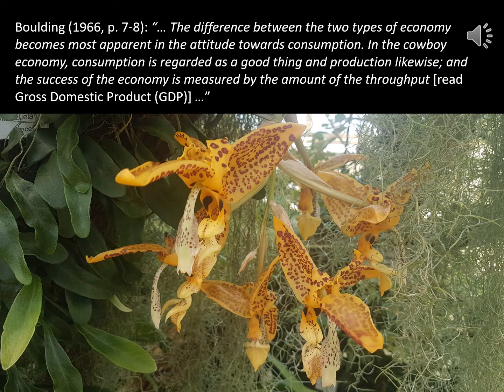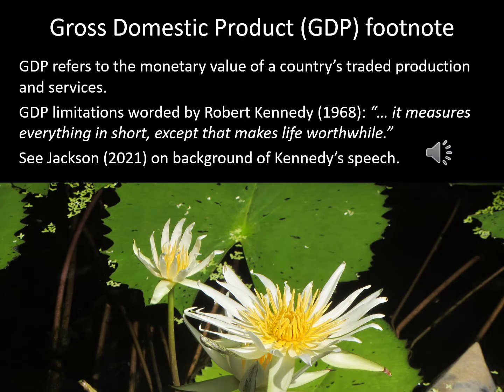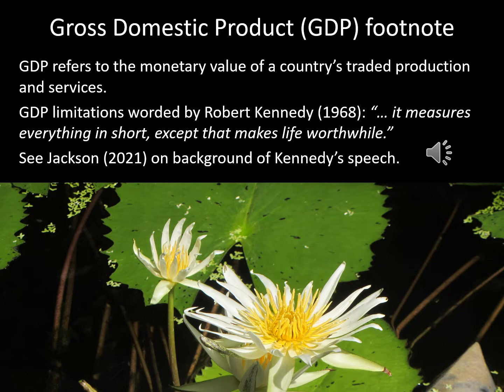1.3 What is economics?